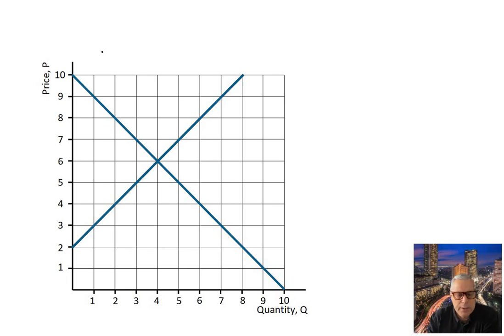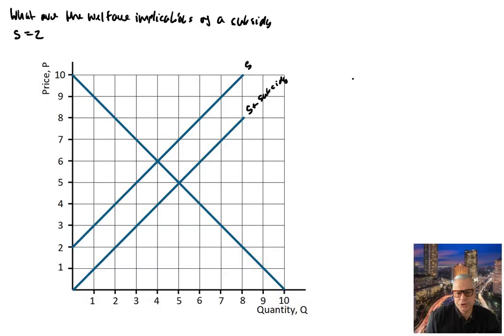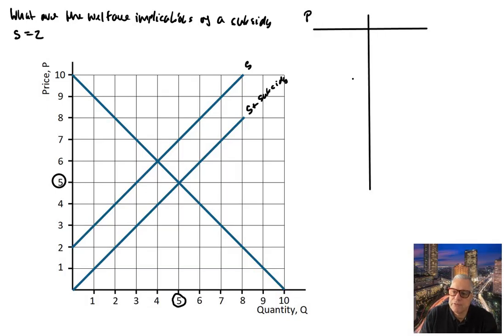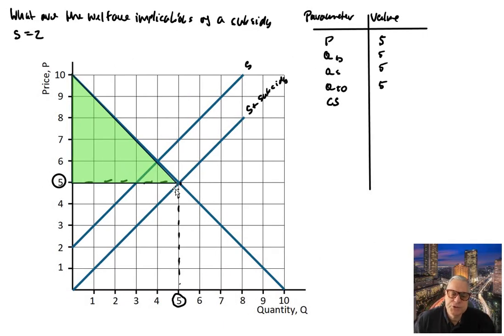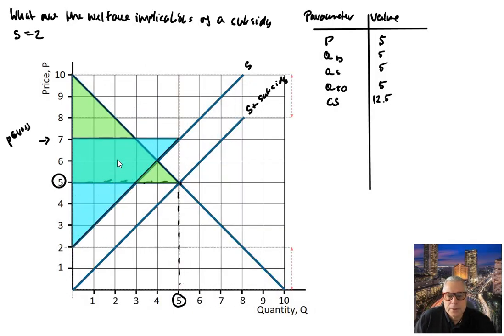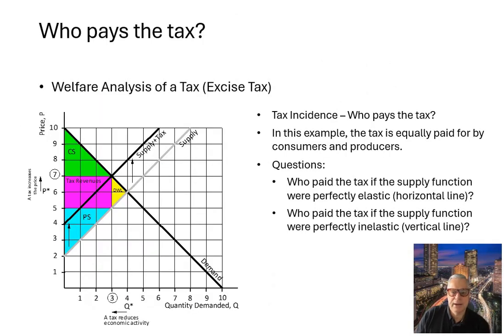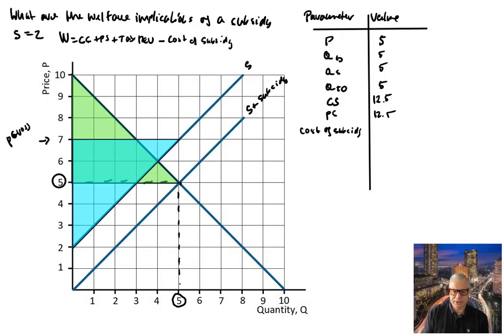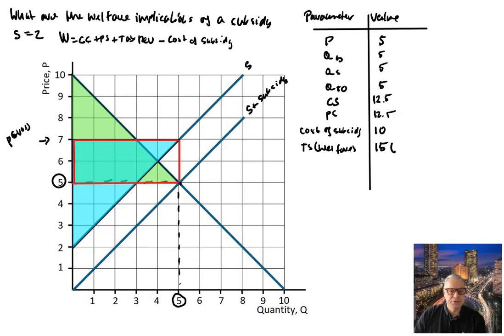CEI04 08 Welfare Implication of a Subsidy